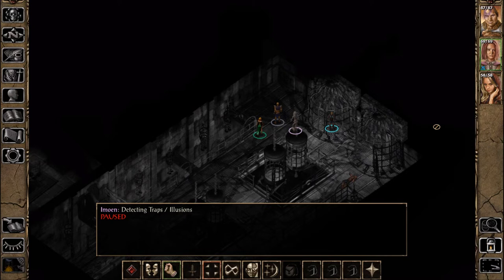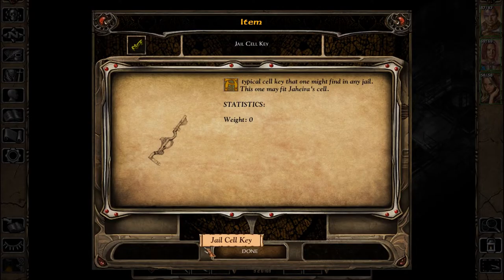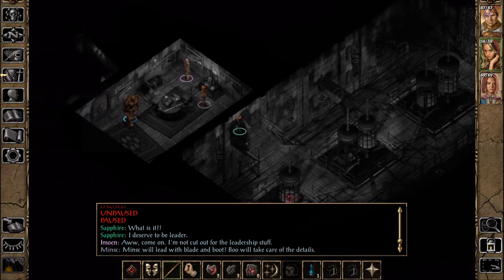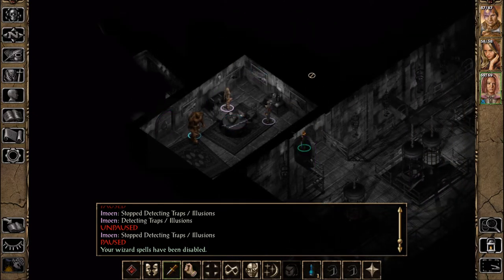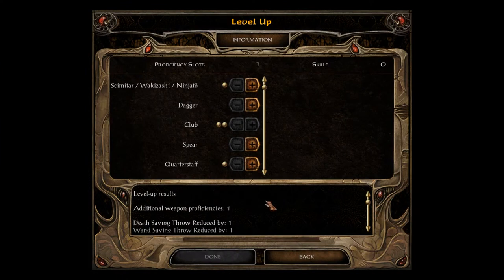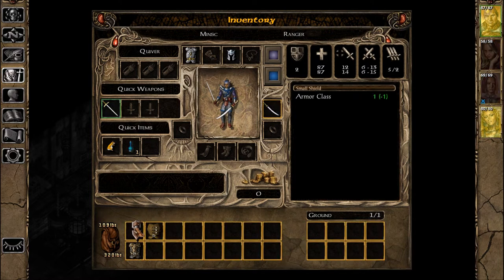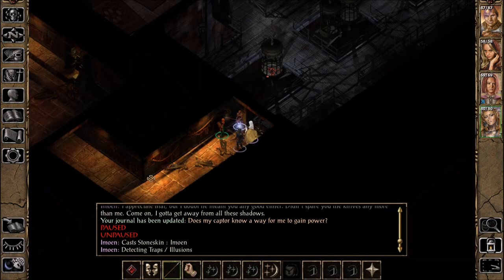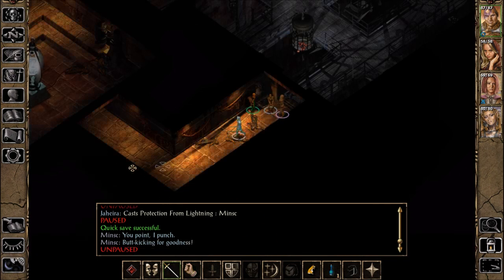Let's Play Baldur's Gate II EE (Blind), Part 3: Jaheira & the Jailkeep Golem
(Part 1 of 2) We look around for a key to set Jaheira free, and question one Jailkeep Golem. Will it attack? Or could it perhaps give us useful information?

Baldur's Gate II Enhanced Edition is a property of Bioware, Interplay Entertainment and Beamdog. Thank you and have a pleasant stay in Faerûn.